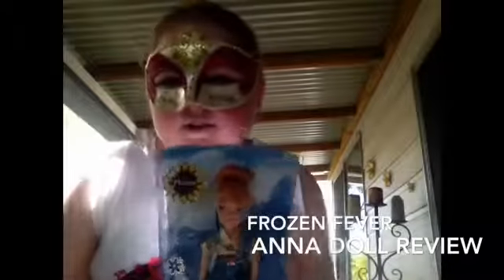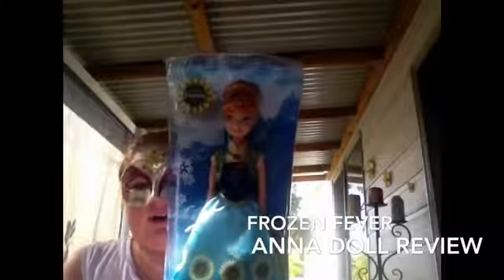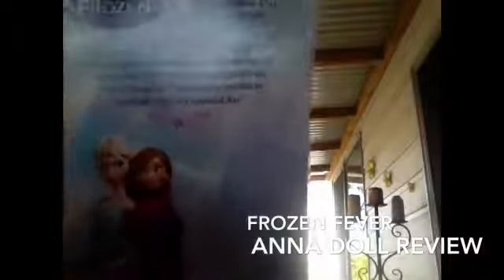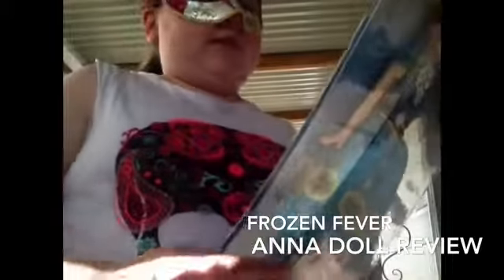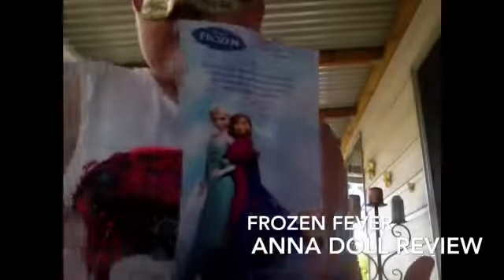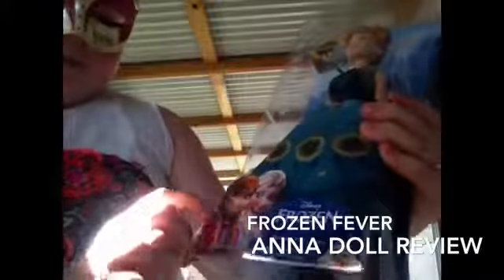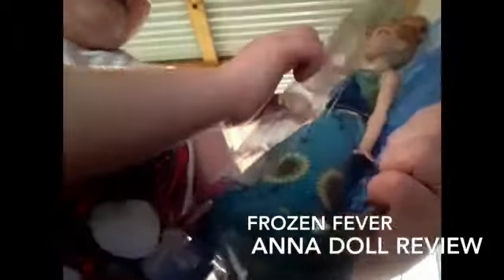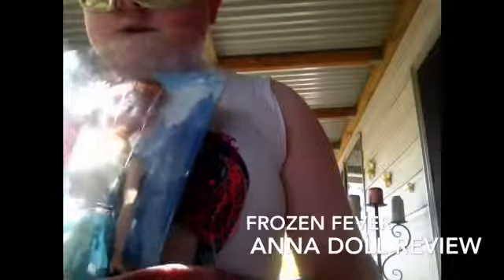Frozen Fever Anna Doll Frozen short film review